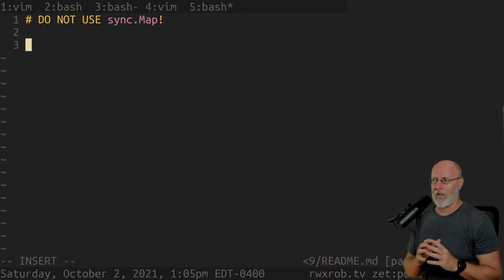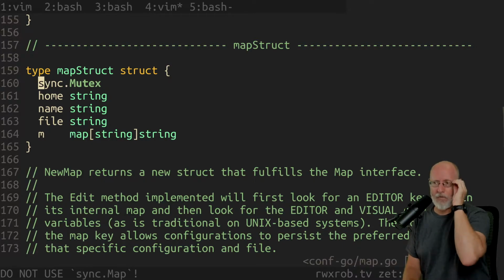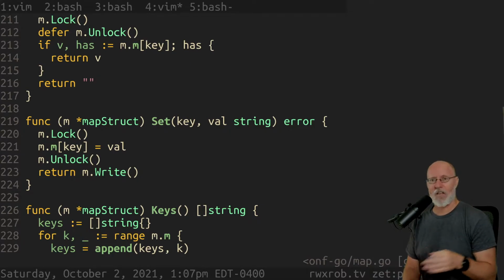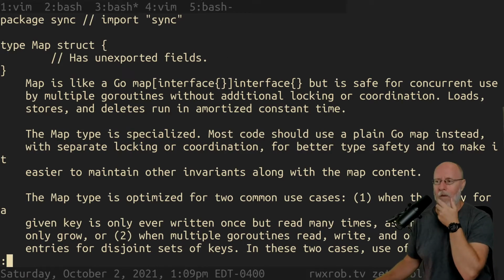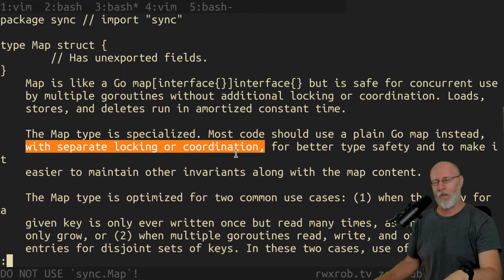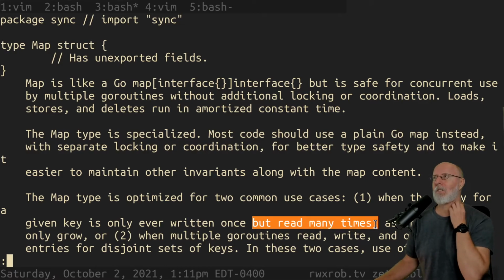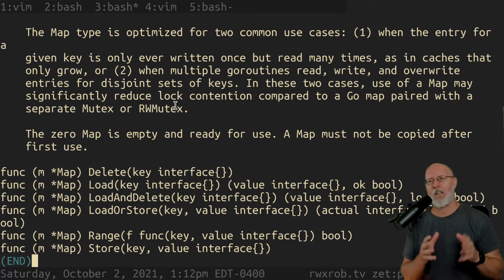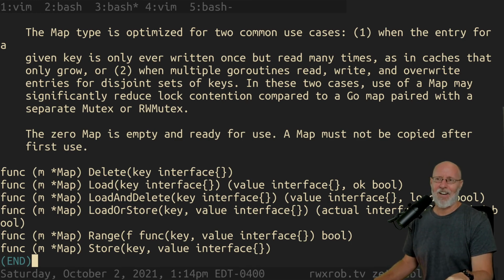DO NOT USE sync.Map in Go!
People never read past the first paragraph of the docs. So here is the rest (which says "never use sync.Map unless you are doing this one really obscure thing that most never do"):

    The Map type is specialized. Most code should use a plain Go map
    instead, with separate locking or coordination, for better type
    safety and to make it easier to maintain other invariants along with
    the map content.

    The Map type is optimized for two common use cases: (1) when the
    entry for a given key is only ever written once but read many times,
    as in caches that only grow, or (2) when multiple goroutines read,
    write, and overwrite entries for disjoint sets of keys. In these two
    cases, use of a Map may significantly reduce lock contention
    compared to a Go map paired with a separate Mutex or RWMutex.